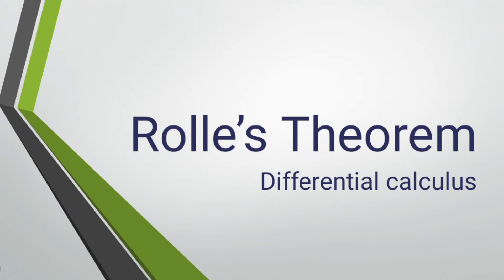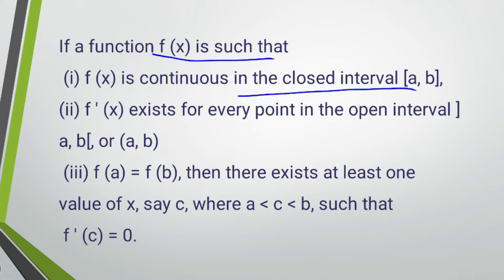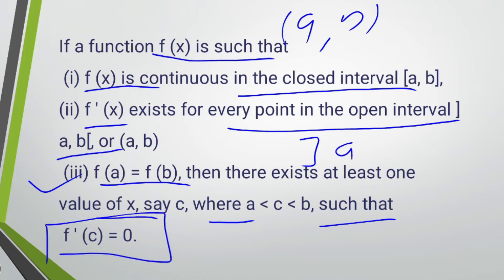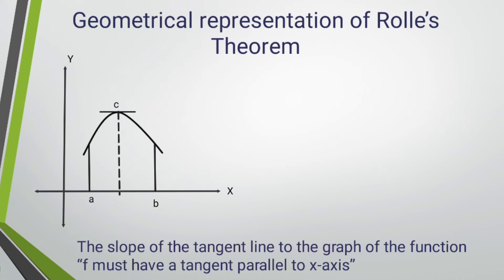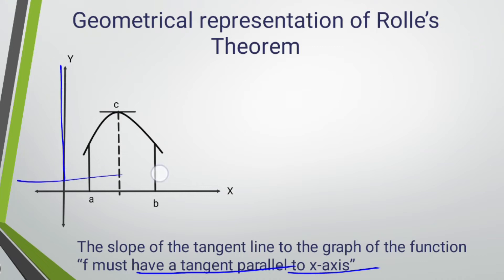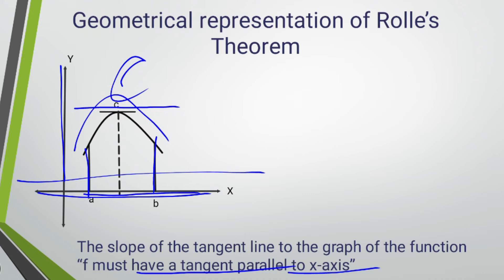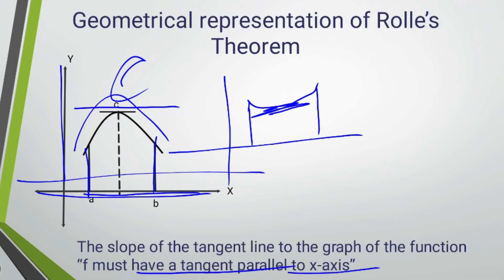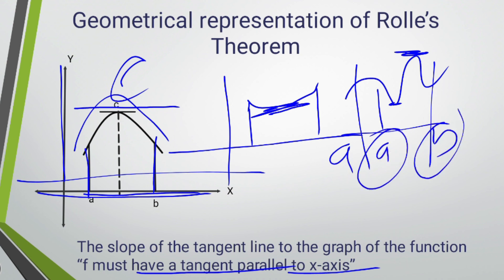Geometrical interpretation of Rolle's Theorem